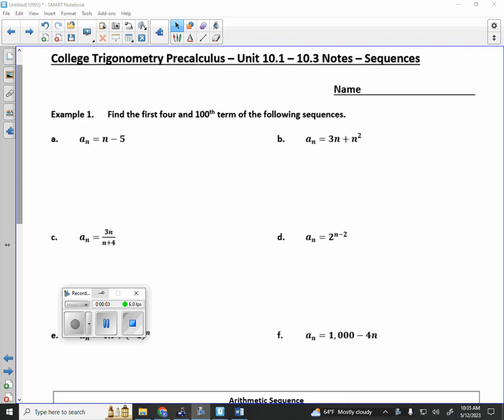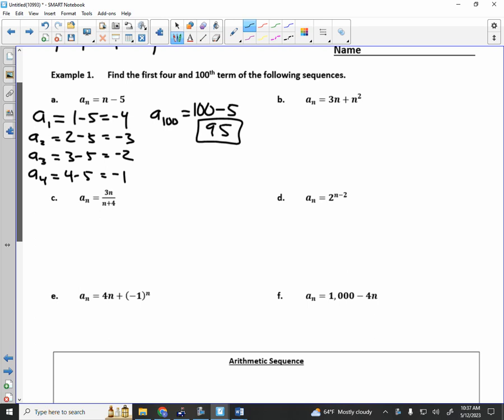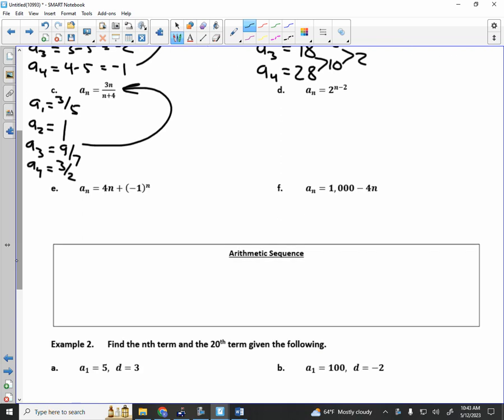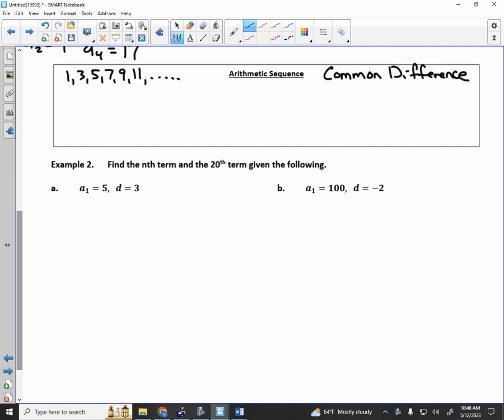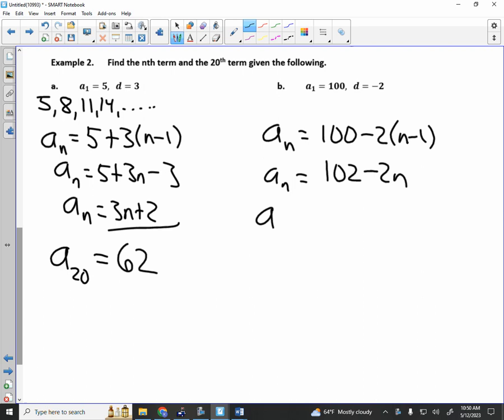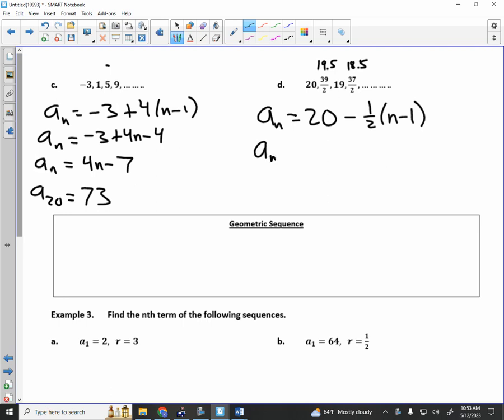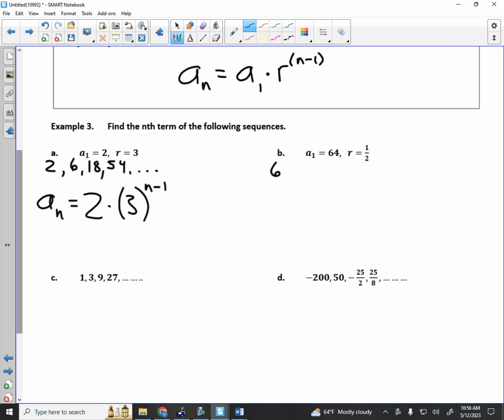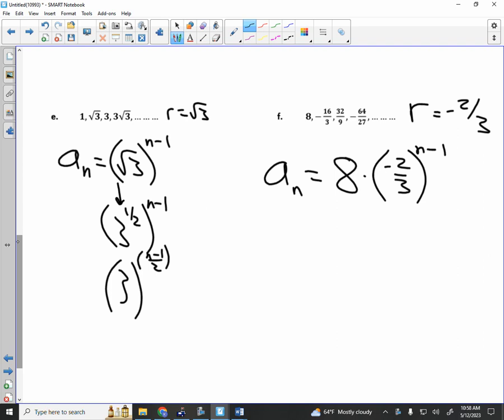College Trigonometry Unit 10 Notes Sequences 2023